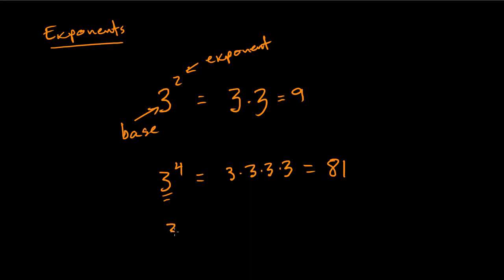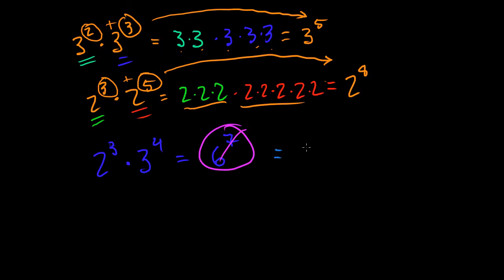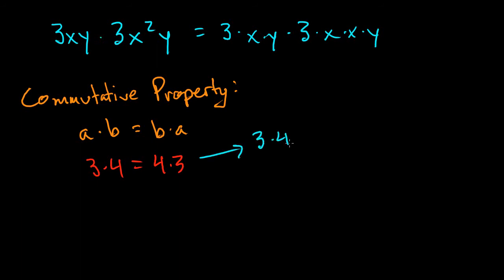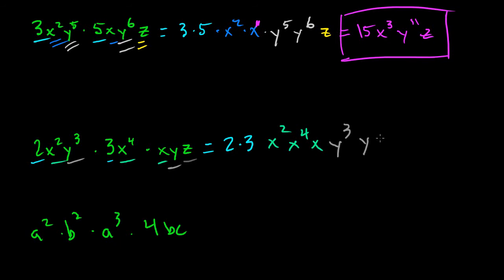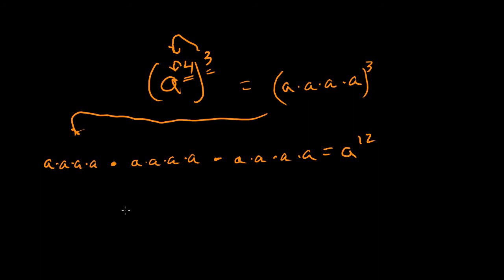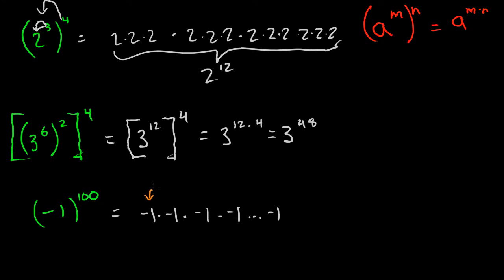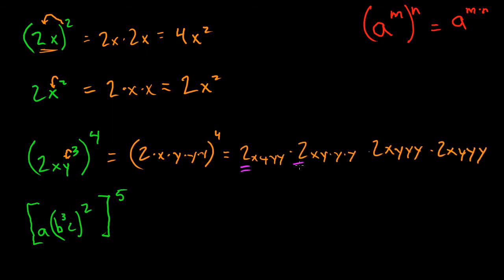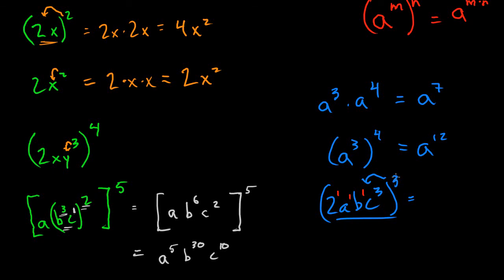Algebra: Exponent Rules 1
Understanding when to add and multiply exponents.